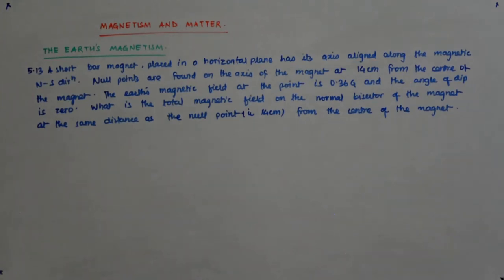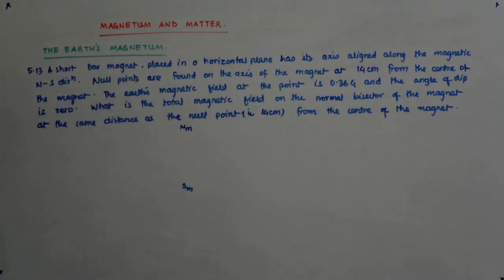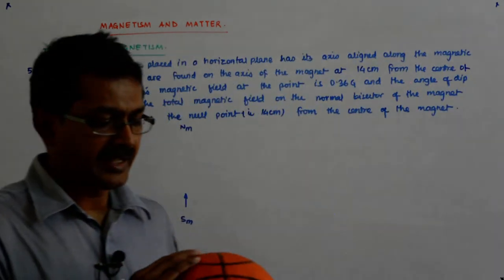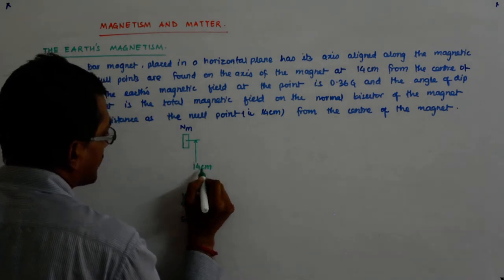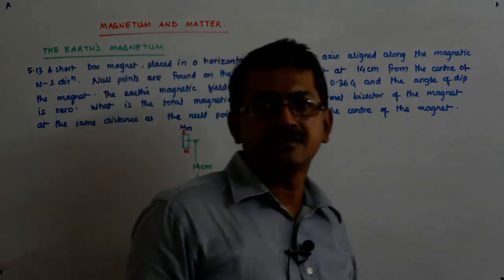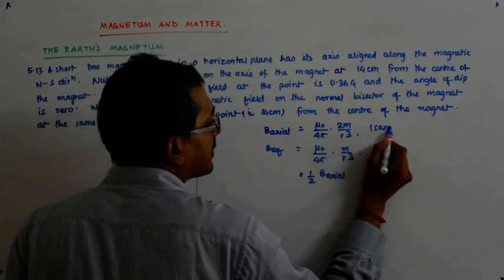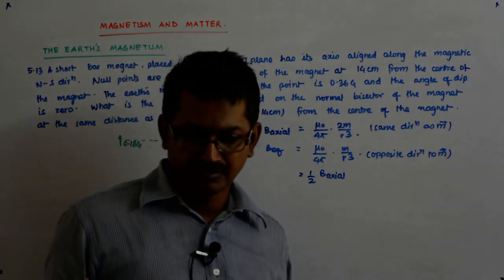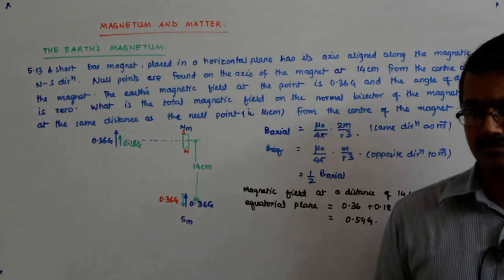Magnetism and Matter 9 | Class 12